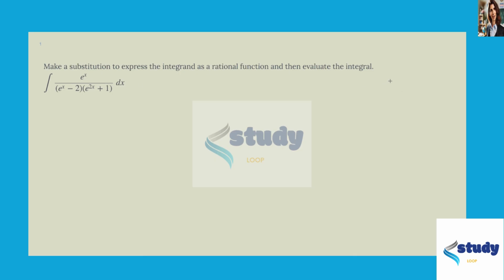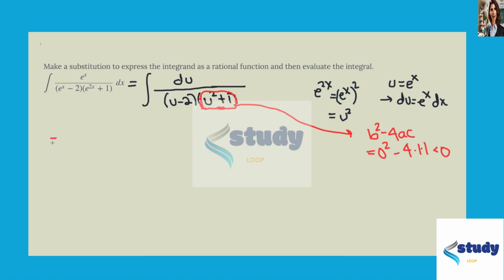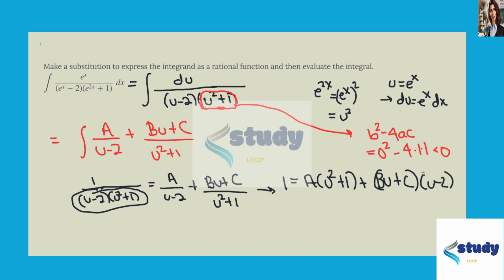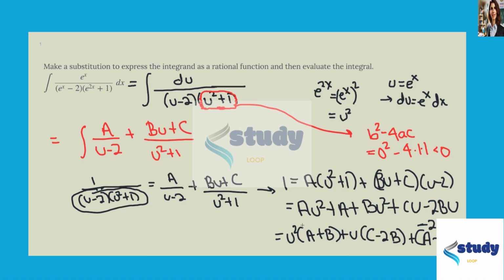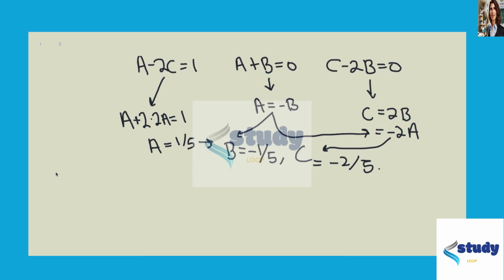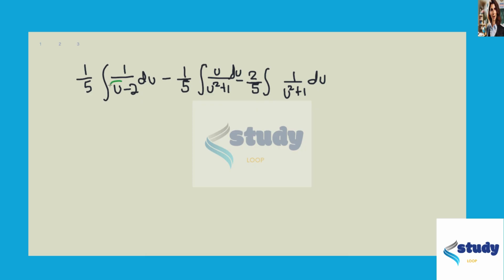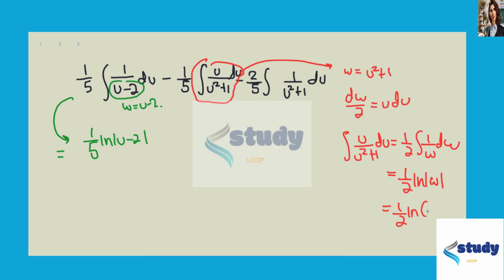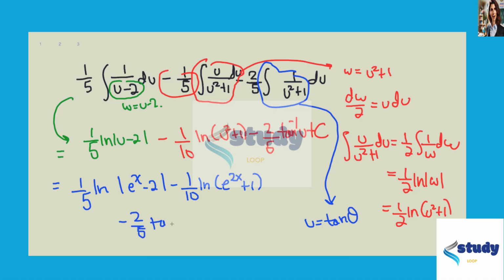Make a substitution to express the integrand as a rational function and then evaluate the integral.